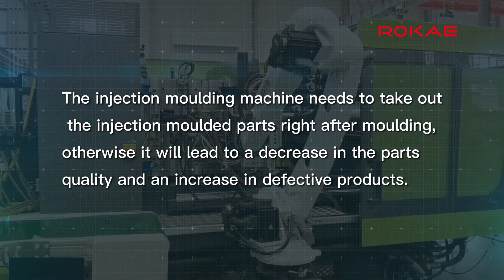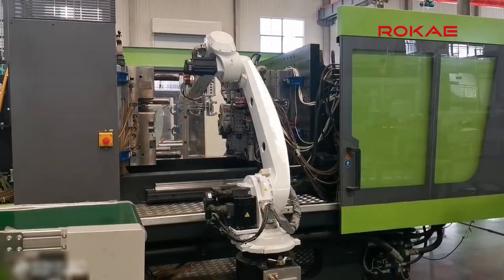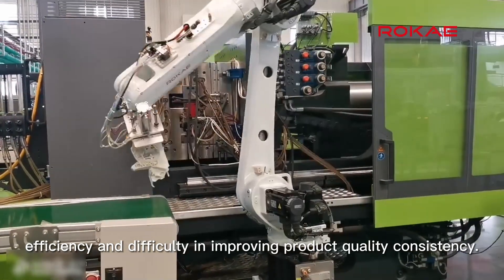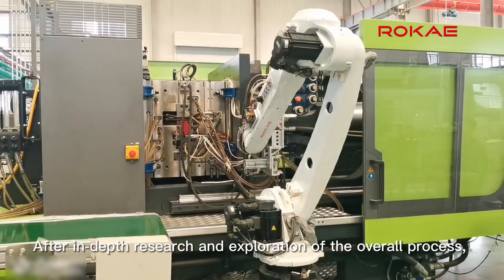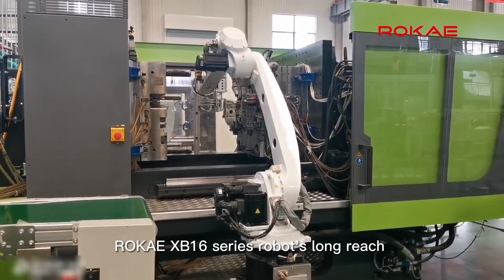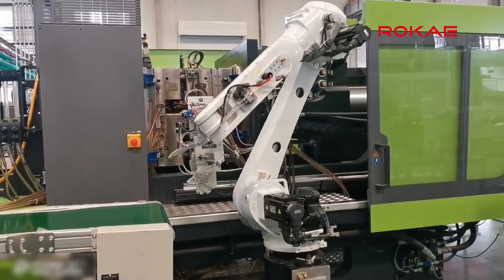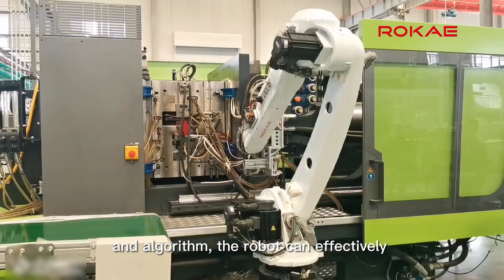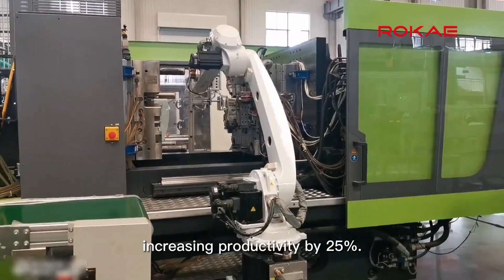Injection Molding Machine Unloading with a ROKAE Robot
Case study: unloading of an injection molding machine with a ROKAE robot.

Model: ROKAE XB16 Industrial Robot
✔Payload: 16 kg
✔Reach: 2013 mm
✔Repeatability: ±0.05 mm

Advantages:
✔Long-reach robot with high protection rating.
✔The seamless robot-machine signal interaction and good repeatability ensure accuracy and overall process fluidity.
✔One robot can replace two manual workers, increasing productivity by 25%.

🤝We are sincerely looking for domestic and overseas agents, distributors, and other strategic partners!